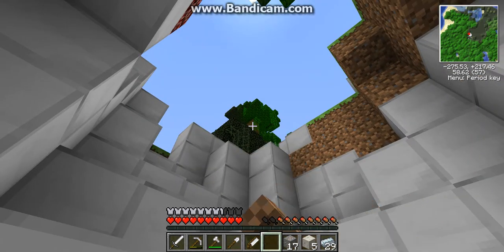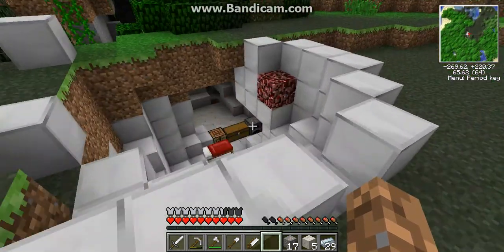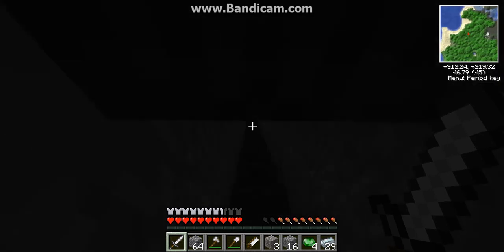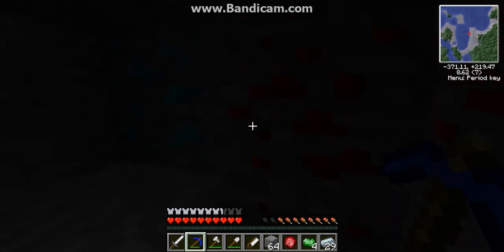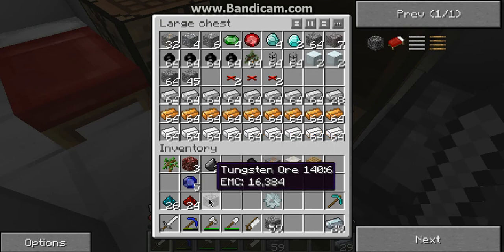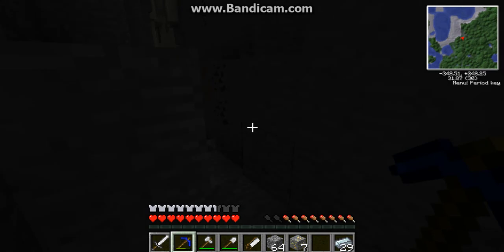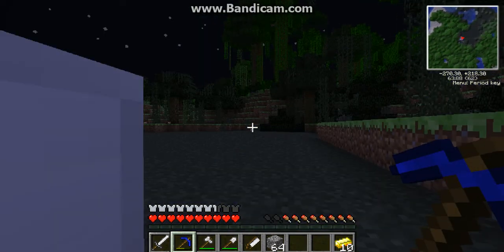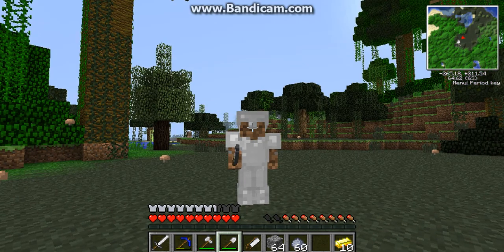Minecraft modded survival - Episode 2 - Planning of a quarry